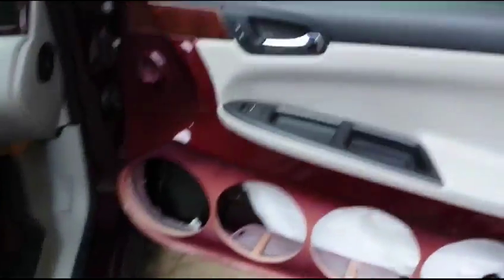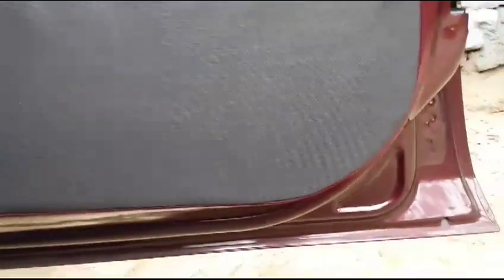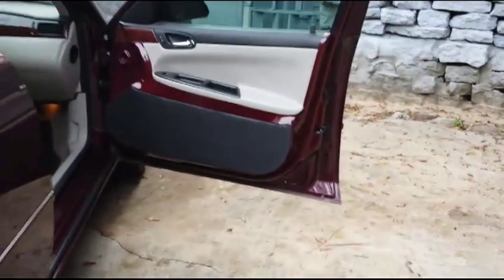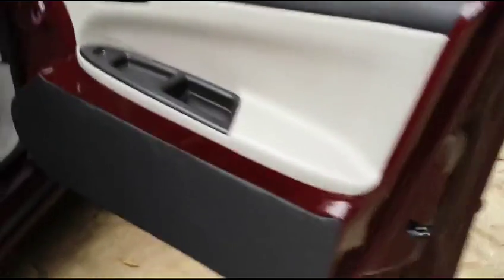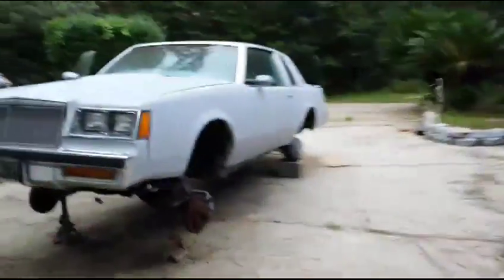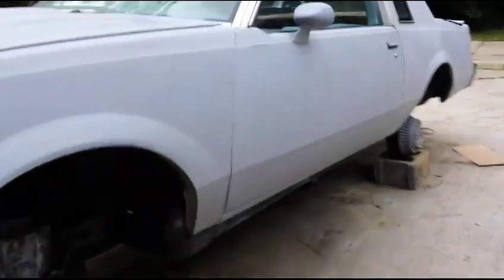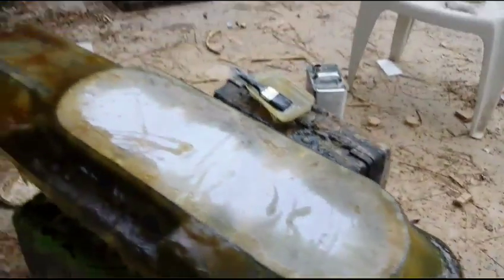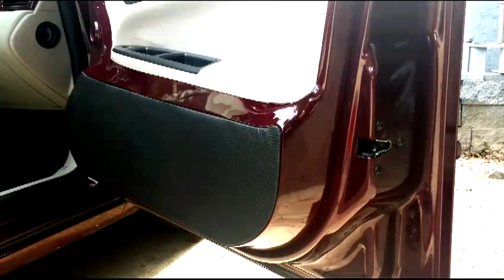2007 Impala screen inserts preview(LIVEcustoms)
Screen inserts for 07 impala and quick preview of bottom door panels for a chevy Malibu screen insert also